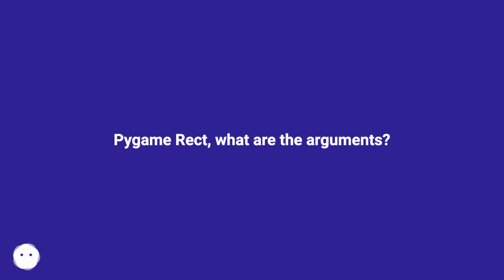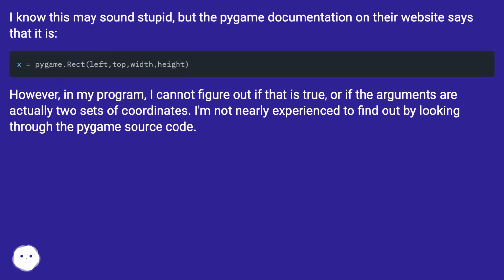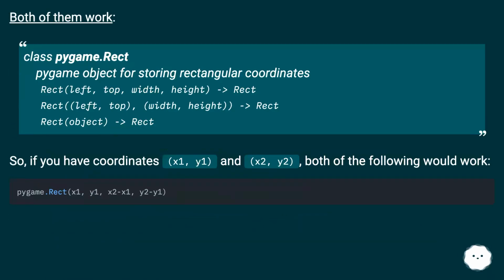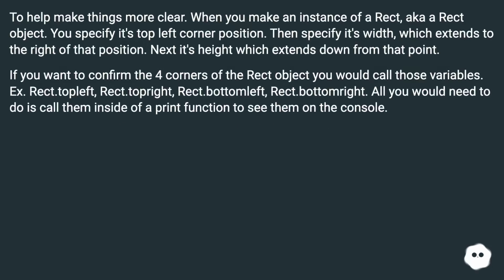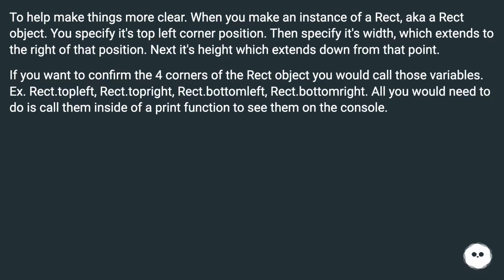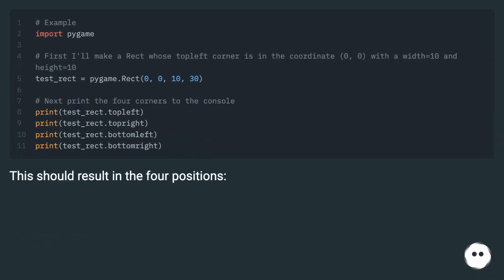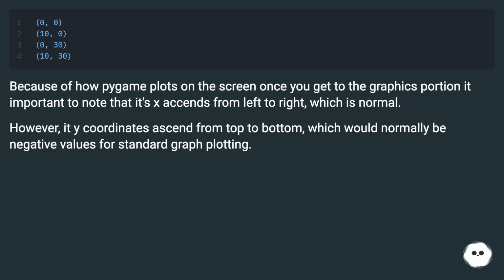Pygame Rect, what are the arguments?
Chapters
00:00 Pygame Rect, What Are The Arguments?
00:28 Accepted Answer Score 6
00:59 Answer 2 Score 0
02:05 Thank you